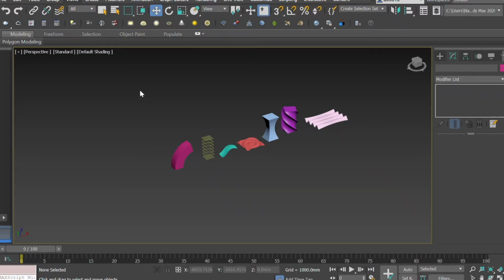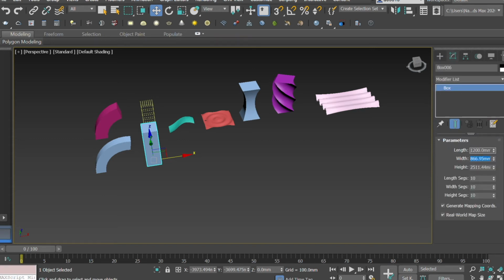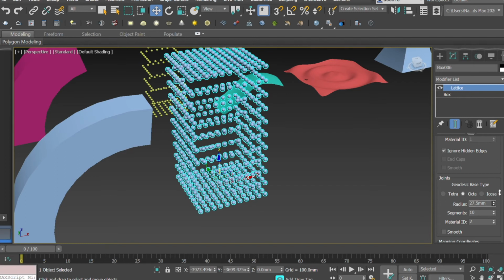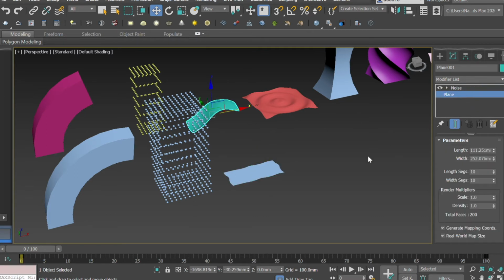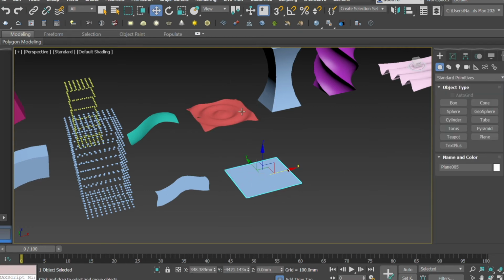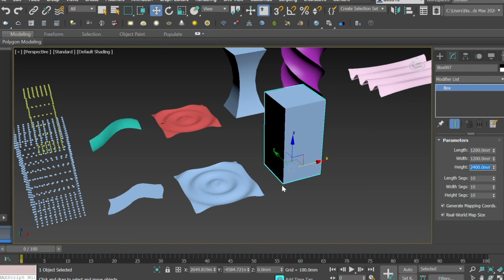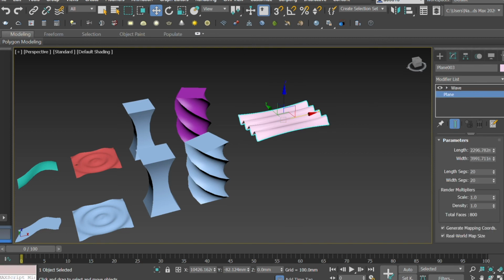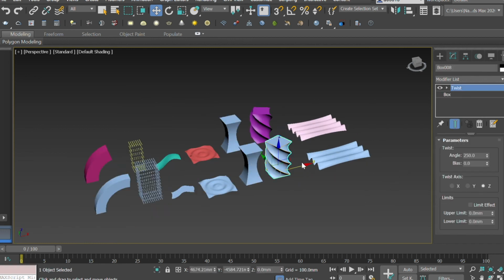CHALLENGE 2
Video Tutorial for Challenge 2. Any questions, feel free to post your comments up and I'll reply to you accordingly!